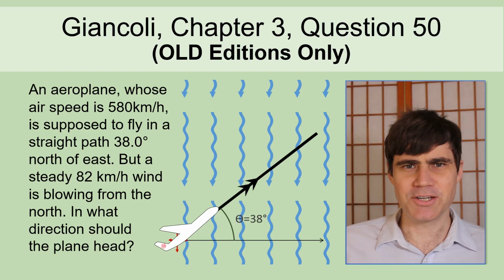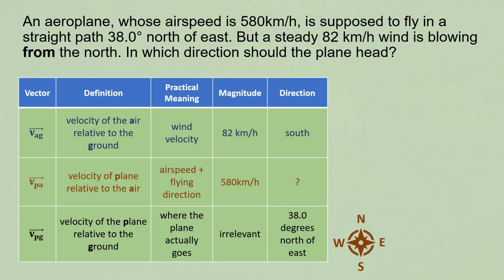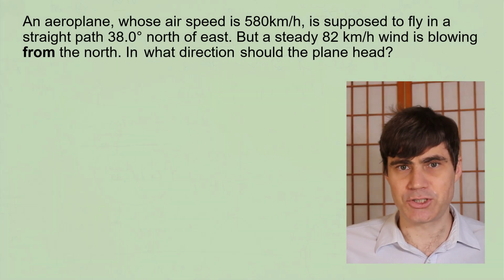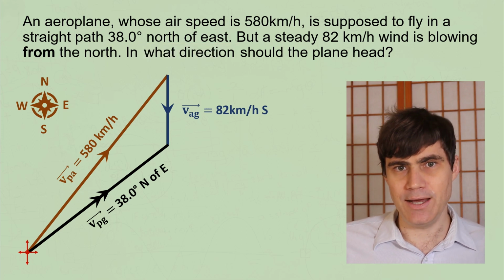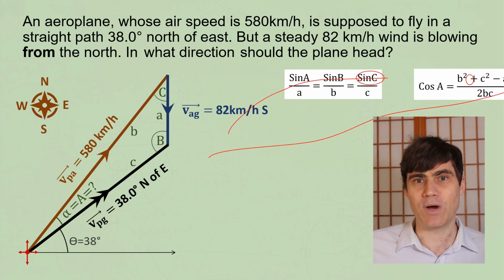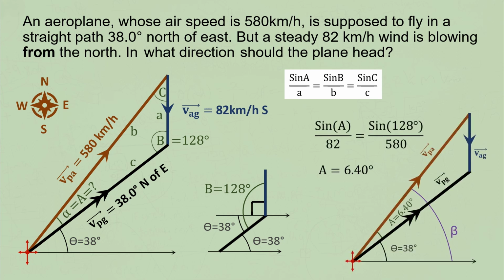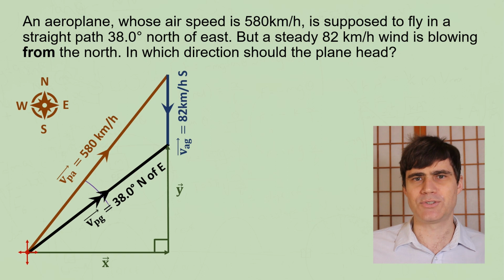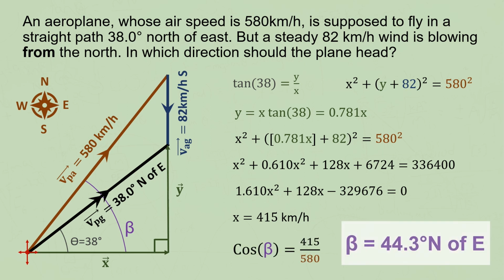Giancoli Physics, Chapter 3, Question 50: Airplane Relative Velocity (old editions only)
A detailed walk-through of this relative velocity problem, in which an airplane with a given airspeed is required to fly through wind at a specified direction relative to the ground.
This problem was Chapter 3, Question 50 in old editions, but it has been removed from the latest edition of the textbook.